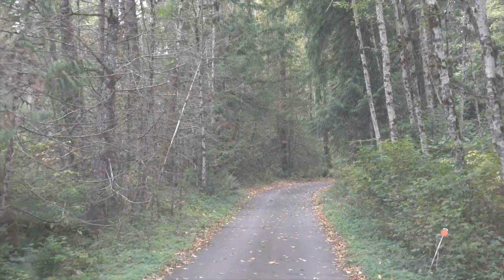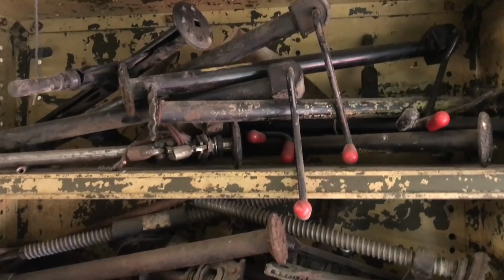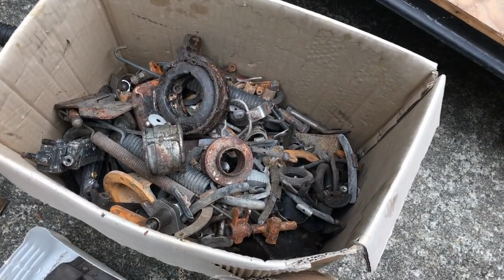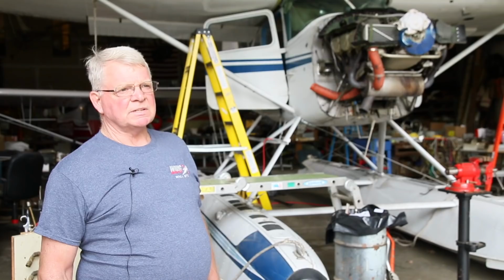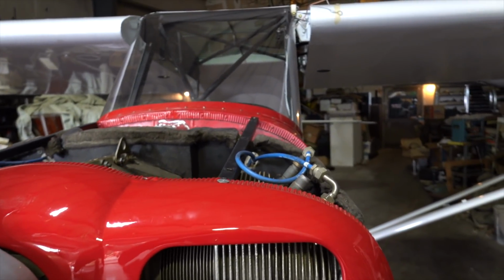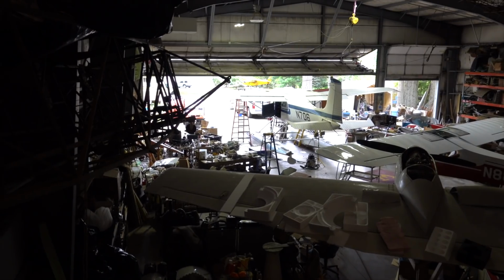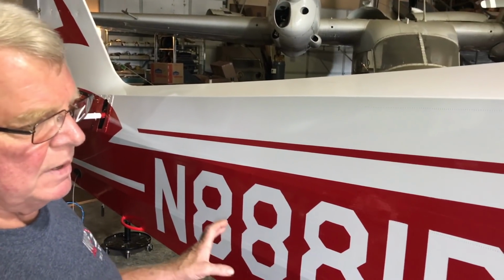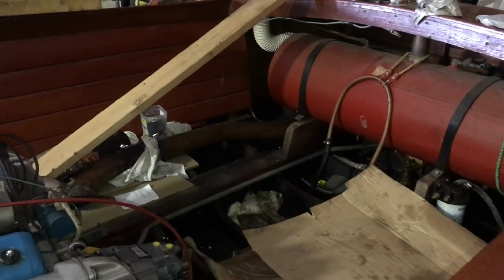Why I Like Airplanes and Mercedes: A Trip Down Memory Lane w/ Kent Bergsma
In this video I will take you to a very special place on a lake in the Pacific Northwest. For me there is a lot of history here. I am brining along my son, Joel, who remembers being here as a very young boy. I find it interesting that so many who mess around with older Mercedes Benz cars are also pilots. Many of you may not realize that it was Joel who had to twist my arm 10 years ago to start making videos on Youtube. Here you will get to see some of his own video talents. Joel did much of the filming and editing in this video. We brought home some fine "goodies" that you will no doubt see on our website in the future.